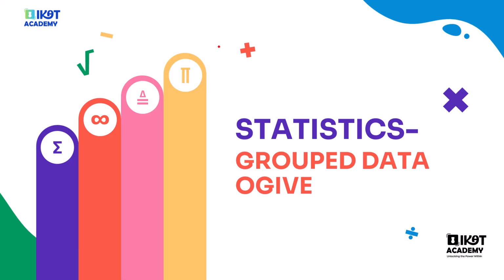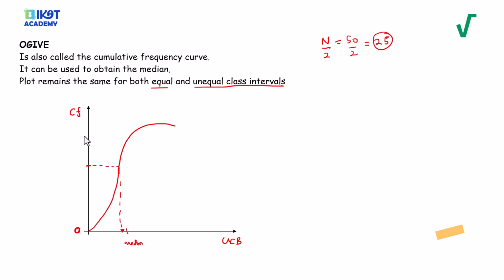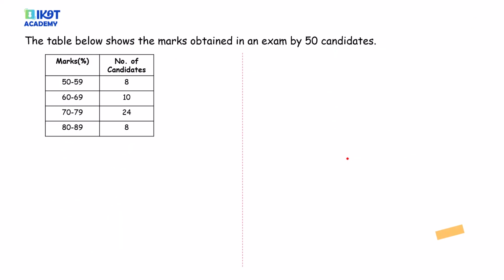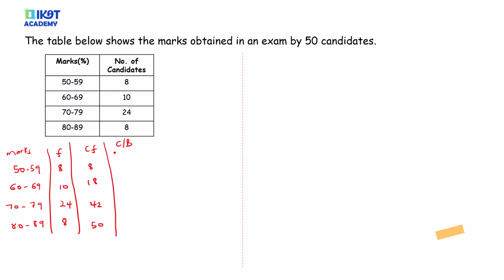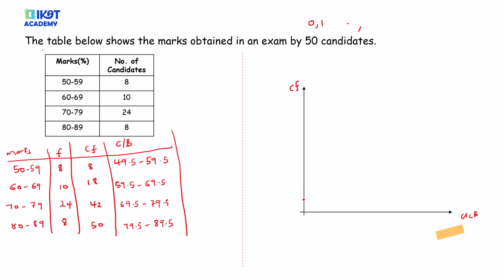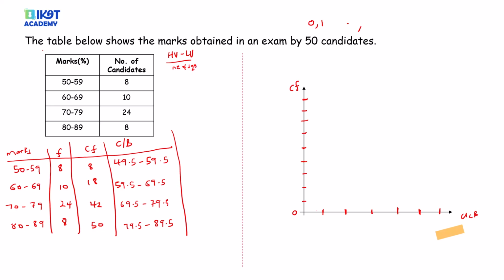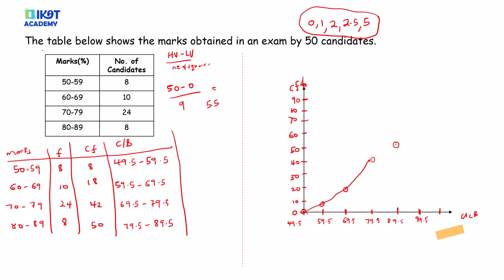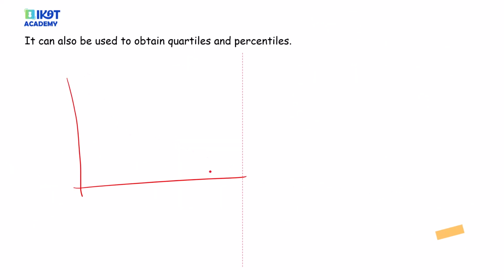Statistics 9/12: Grouped Data 6/9 | How to Draw and Use an Ogive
In this lesson, we learn about the Ogive, an important graph used in Statistics.

We go through the process of constructing and interpreting an ogive from grouped data.

📌 Understanding cumulative frequency
📌 Constructing an ogive
📌 Plotting the points
📌 Reading information from the graph

Follow the lesson carefully and practice drawing your own ogive.